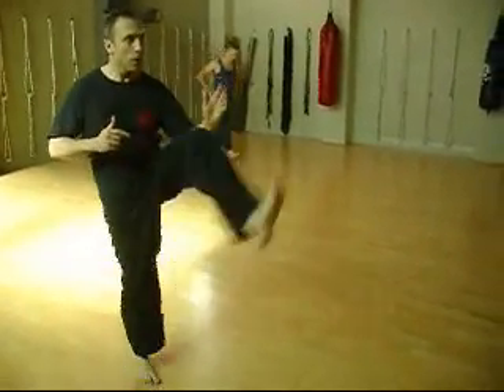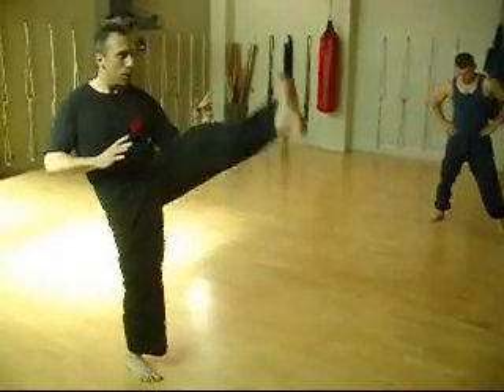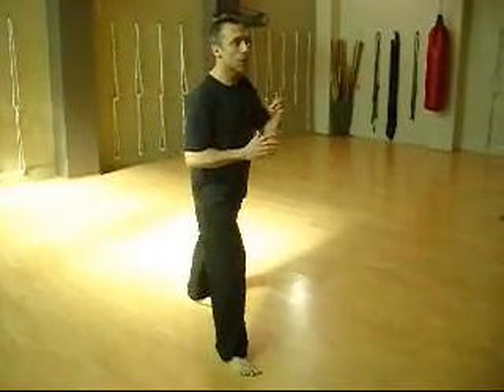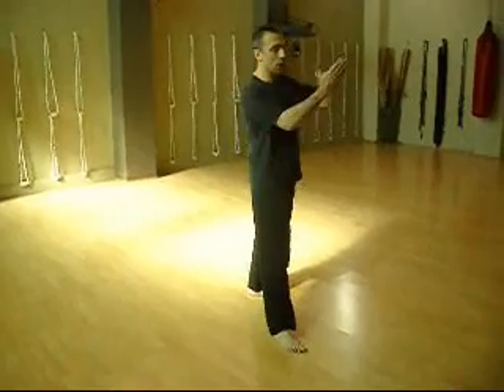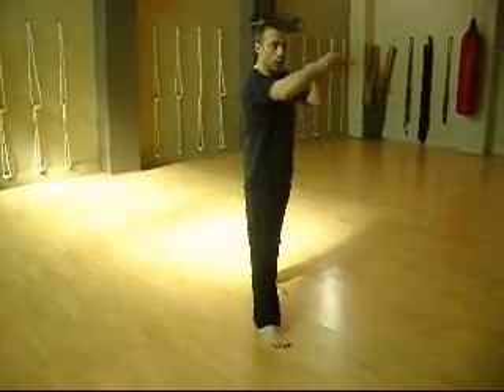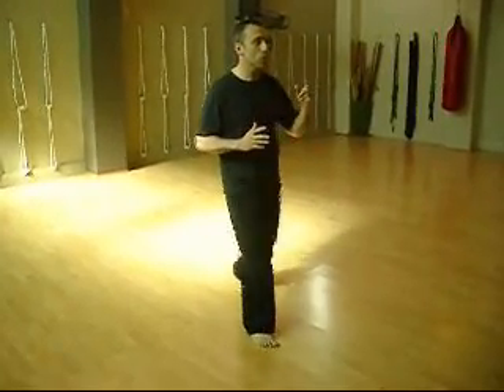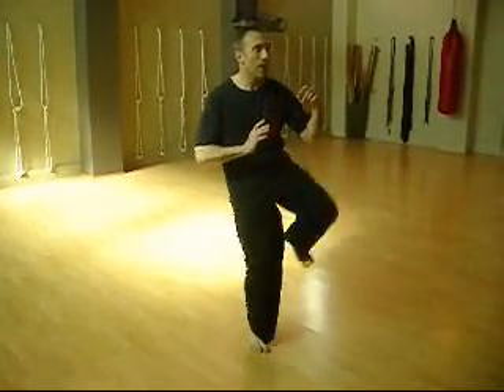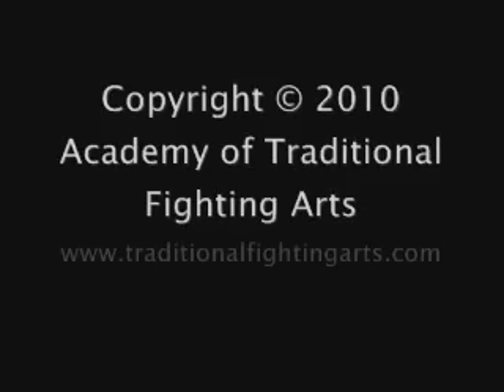Heel kick vs. ball of foot kick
A discussion about the differences between kicking with the heel and kicking with the ball of the foot.  From the Academy of Traditional Fighting Arts